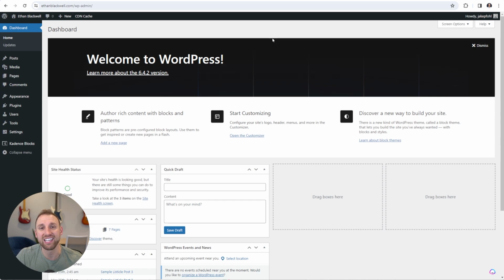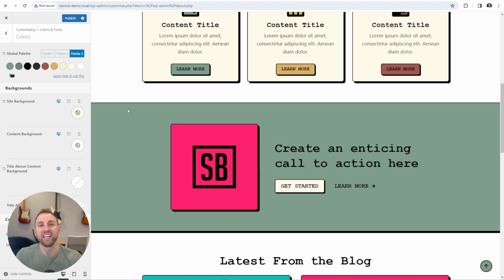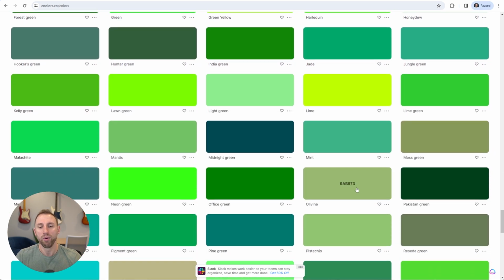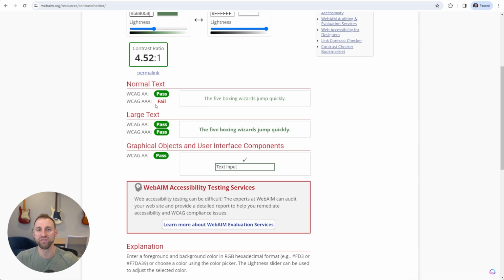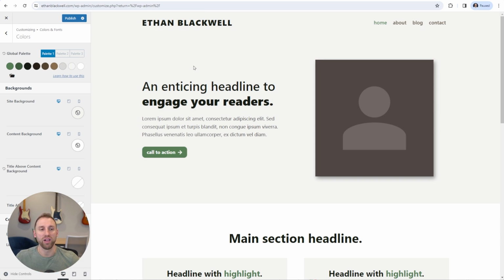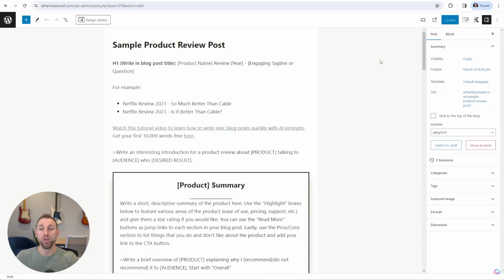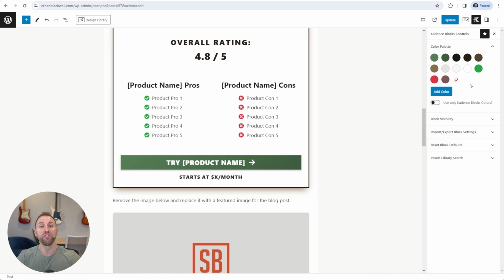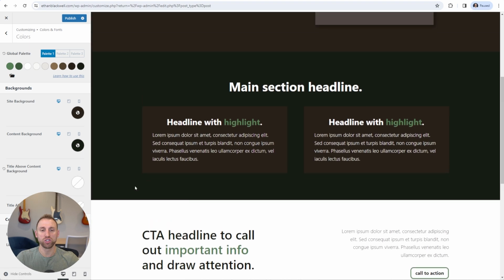How to Use the Kadence Global Color Palette to Supercharge Your Brand (Module 4.2)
Discover how to use the Kadence global color palette to take your brand to the next level. In this video, I'll show you exactly how to configure all 9 colors of your Kadence color palette so you have a beautifully designed website that matches your brand identity.

I'll also show you some of my favorite tools to help define the brand on your website, including how to use color science to find complementary colors and check that your brand colors are accessible.

Want to create a dark theme website with Kadence? You can do that with the Kadence color palette as well.

- Unlock the rest of the Start Blogging Mastery course (Modules 5-10) + website templates

0:00 Intro
1:09 Blog Post Tutorial
1:27 Color Palette Explanation
3:55 Global Palette Colors Demo
6:27 Choose Main Brand Color
9:46 Choose Secondary Color
11:39 Check Contrast of Colors
13:30 Choose Contrast Colors
17:44 Choose Base Colors
19:56 Add Additional Colors to Kadence Blocks
22:32 Find Complementary Colors
24:15 Use New Colors in Kadence Blocks
26:26 Create a Dark Theme Color Palette
28:27 Outro